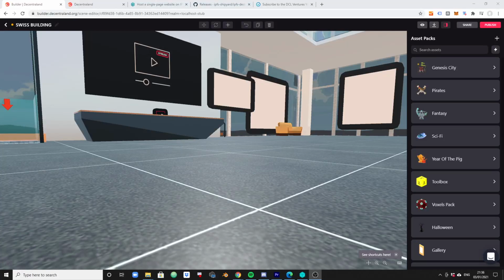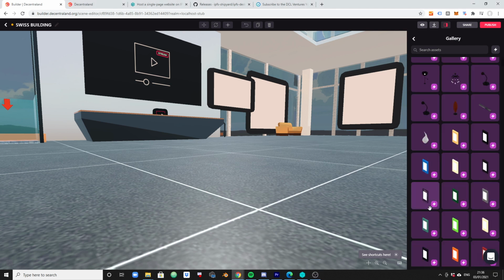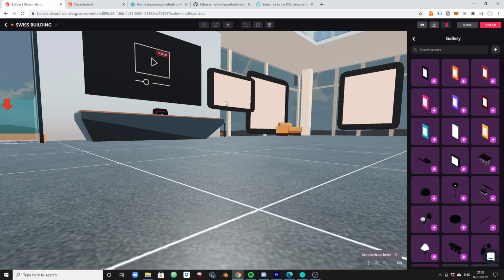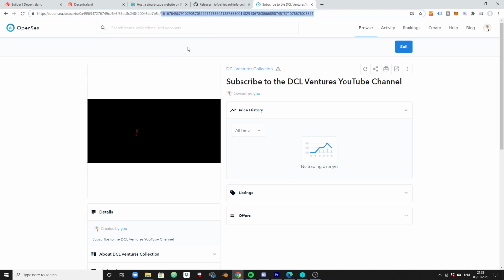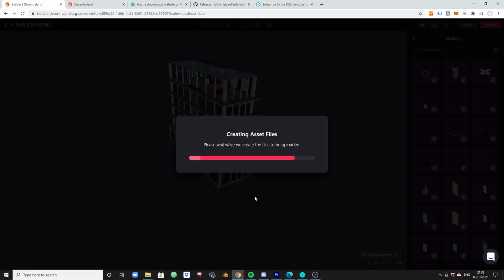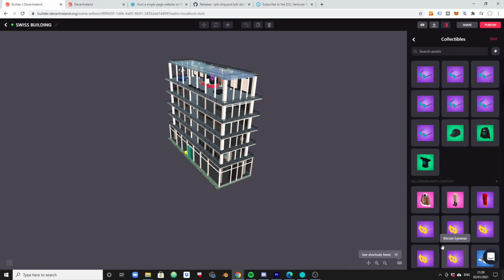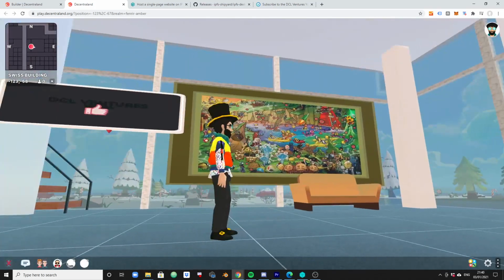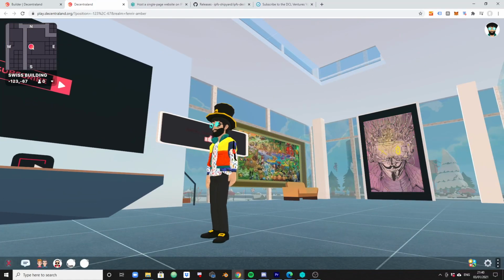How to: NFT Picture Frame with the Opensea Contract and NFT ID in the Builder - Quick + Dirty